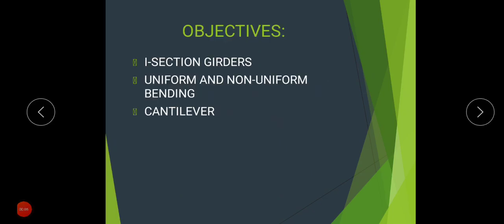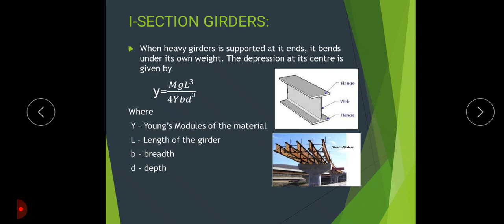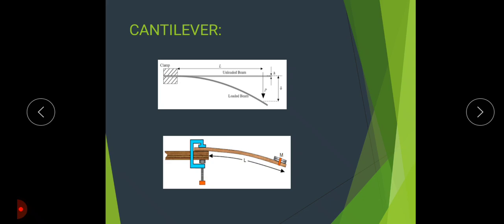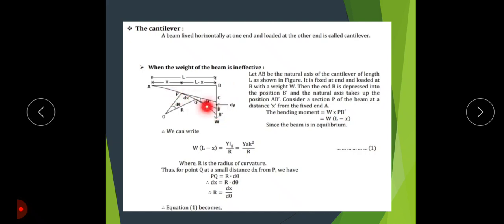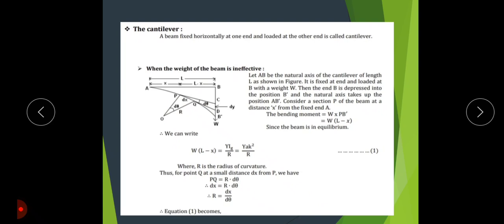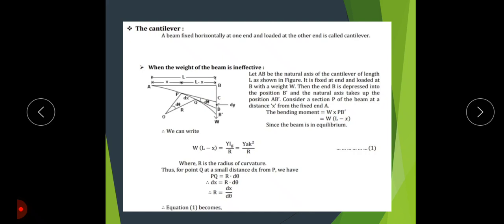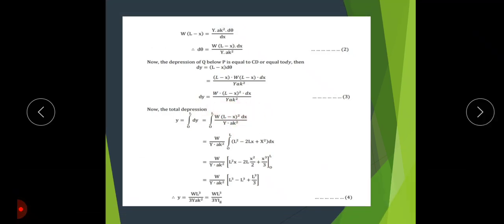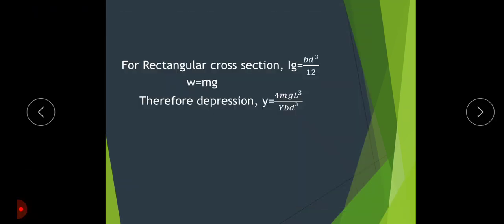Physics I BSc Unit-I: Properties of Matter (Session 8)